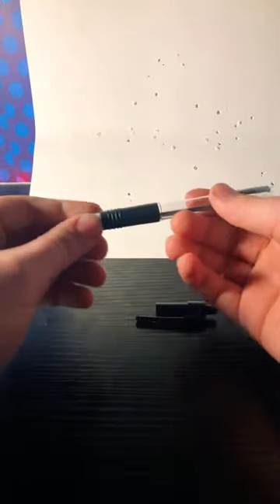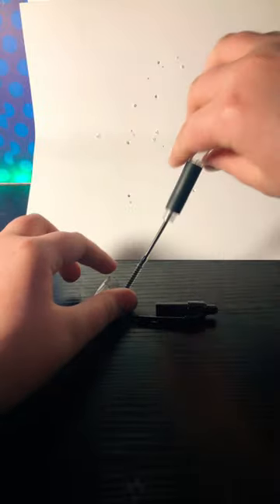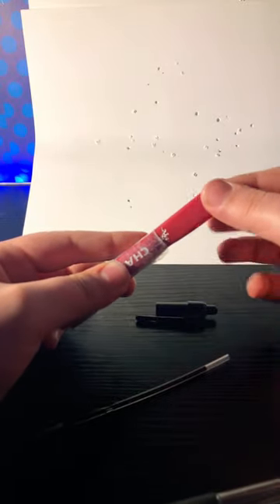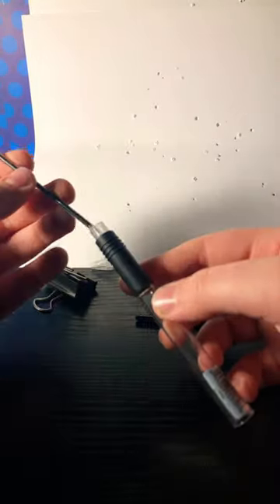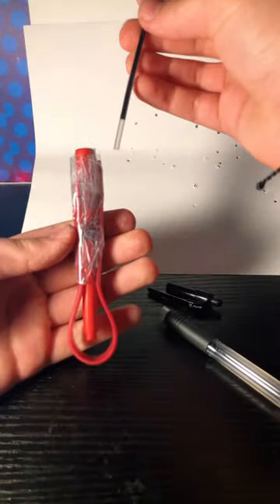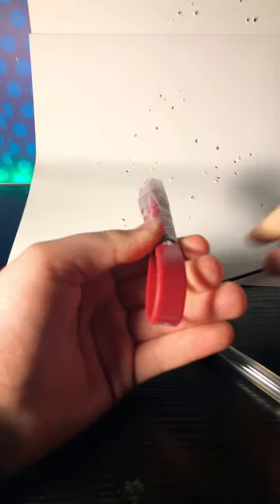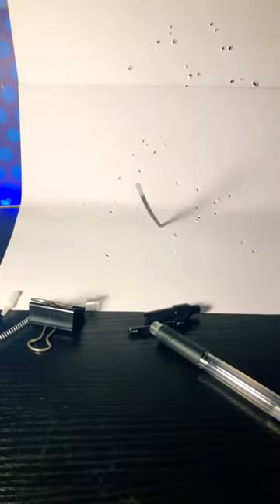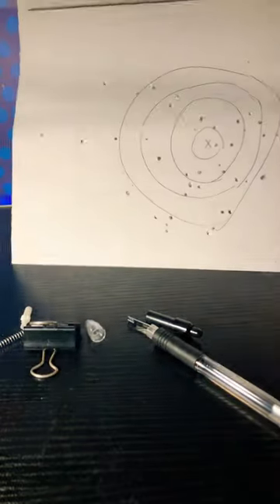How To make a 🖊️ Pan ￼ Weapon ￼￼￼.